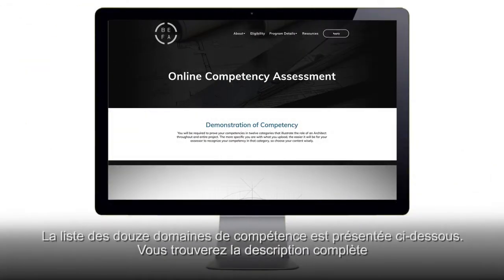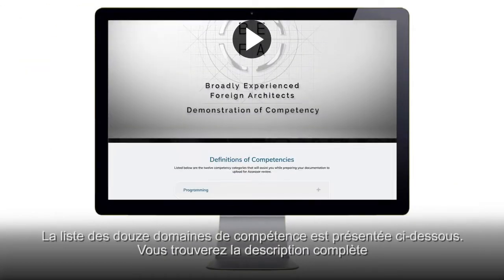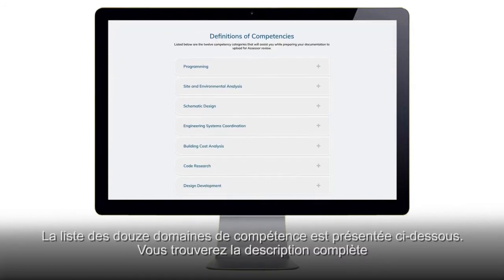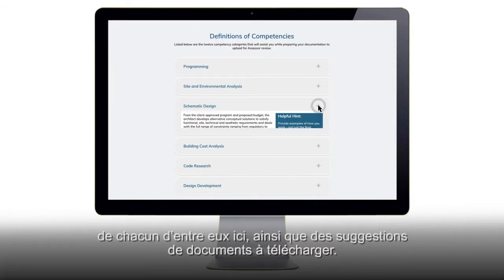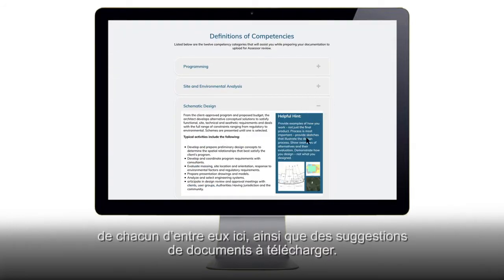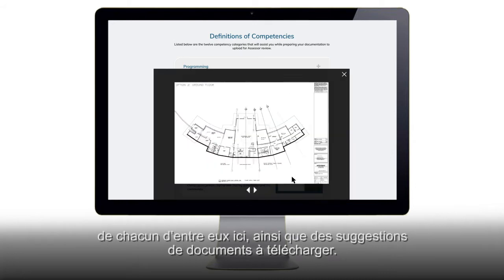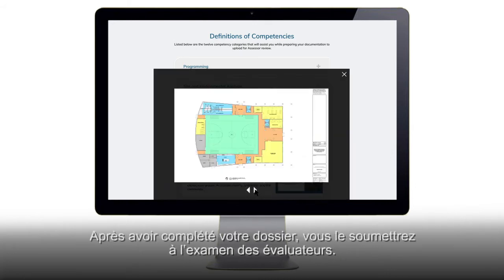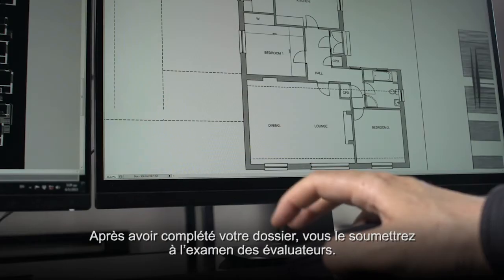BEFA | DEMONSTRATION OF COMPETENCY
The Broadly Experienced Foreign Architect (BEFA) Program is an alternative pathway for foreign licensed architects to become eligible for licensure with the OAA. It was developed by the Canadian Architectural Licensing Authorities (CALA) and is administered by the Canadian Architectural Certification Board (CACB).

Be social! Follow us online!